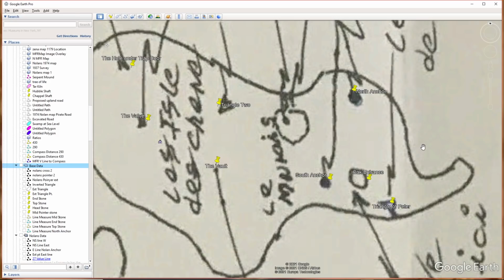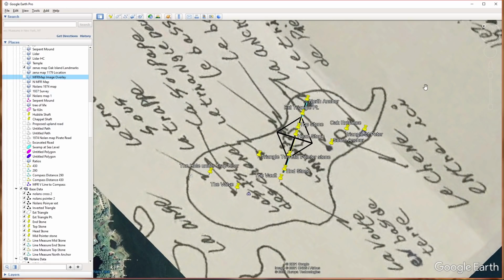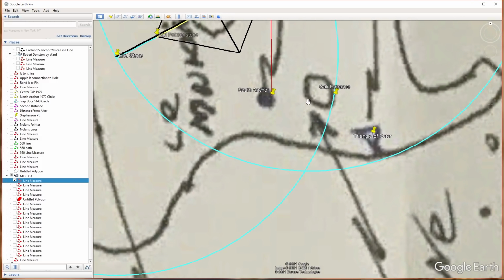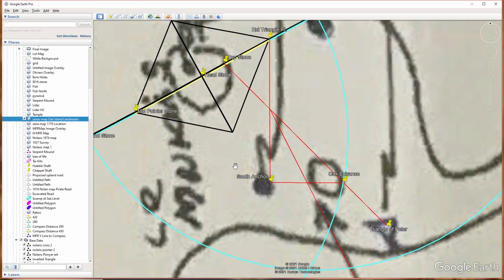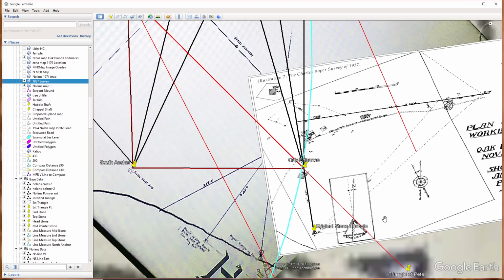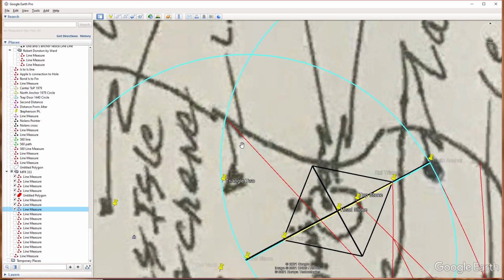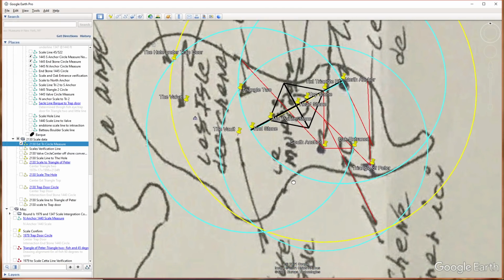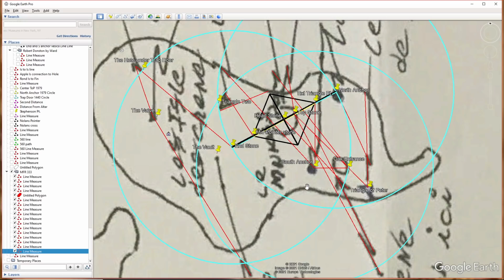Oak Island Update: Putting it together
I begin to discuss the clues and associations to the landmarks on Oak Island. How they work with each other and form all the locations required to enter into the chambers below.